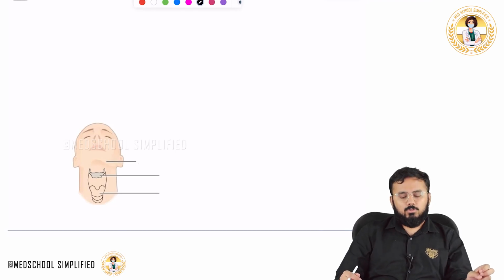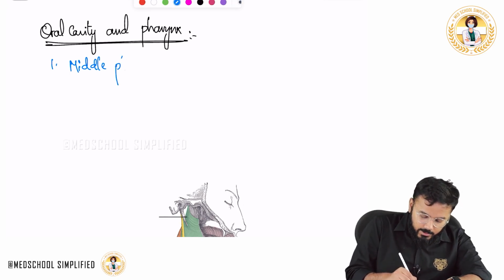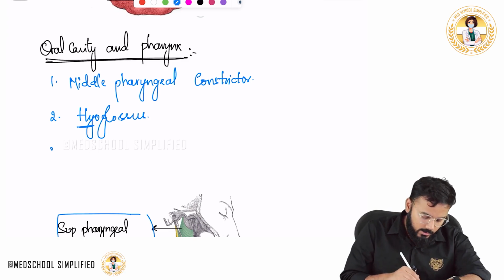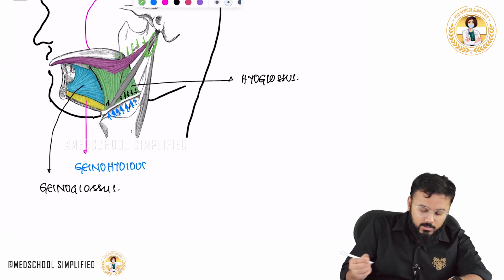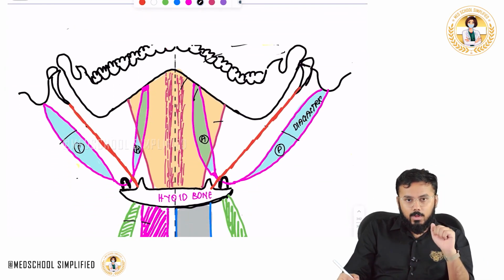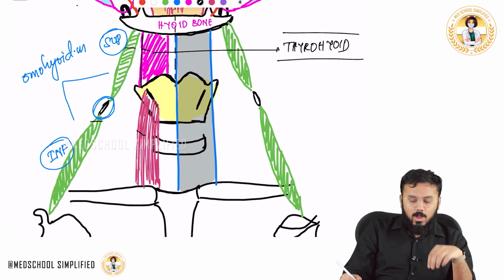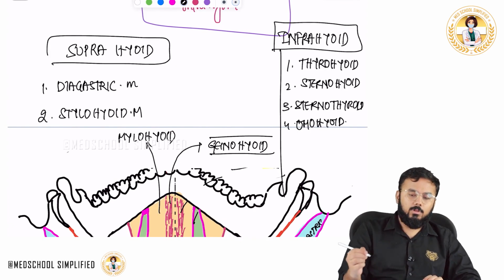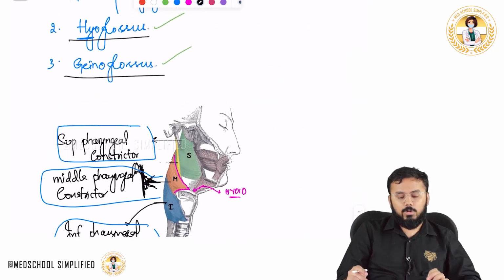8. Hyoid Bone 🦴 | Anatomy & Clinical Correlations | USMLE Step 1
🦴 Hyoid Bone | Anatomy & Clinical Correlations | USMLE Step 1

In this high-yield anatomy lecture, we explore the hyoid bone, a unique U-shaped bone located in the anterior neck at the level of C3 vertebra. Unlike other bones, the hyoid has no direct articulation with any other skeletal structure, instead suspended by muscles and ligaments. Because of its central role in swallowing, speech, and airway anatomy, the hyoid bone is a frequently tested topic in USMLE Step 1 and an essential landmark in head and neck surgery.

The structure of the hyoid includes a central body, paired greater horns (cornua), and smaller lesser horns. It serves as an attachment point for important muscles: the suprahyoid group (digastric, stylohyoid, mylohyoid, geniohyoid) that elevate the hyoid during swallowing, and the infrahyoid group (sternohyoid, omohyoid, sternothyroid, thyrohyoid) that depress it during speech and breathing. The hyoid is also connected to the thyroid cartilage via the thyrohyoid membrane, making it crucial in airway support.

Clinically, the hyoid bone is important as a landmark for tracheostomy, a site of muscle dysfunction in swallowing disorders, and a forensic marker in cases of strangulation, where fracture of the hyoid may indicate trauma. It also helps surgeons navigate delicate structures during thyroid, laryngeal, and airway procedures.

By integrating structural details, muscular attachments, and clinical significance, this lecture provides medical students, residents, and healthcare professionals with exam-ready insights for Step 1 anatomy questions and practical clinical applications in Western healthcare settings.